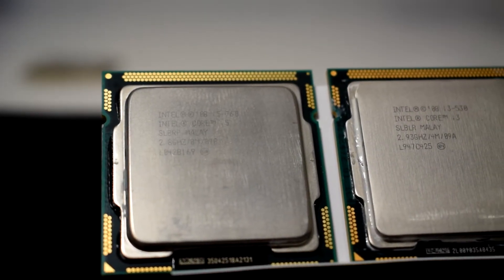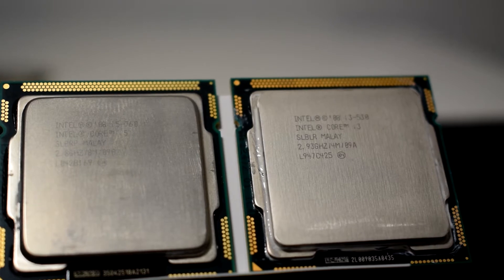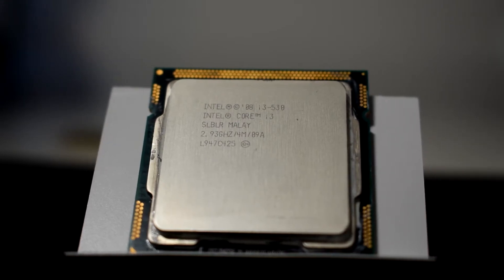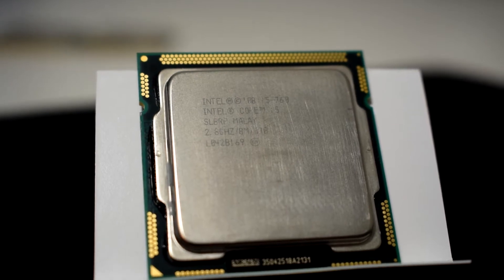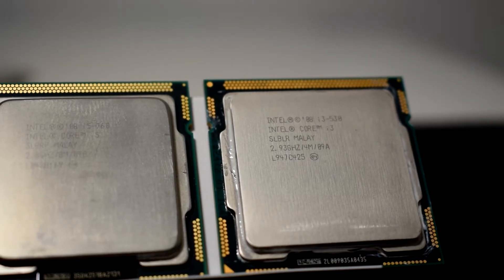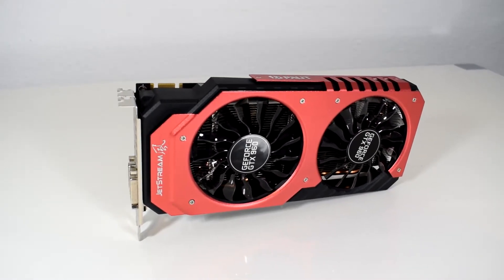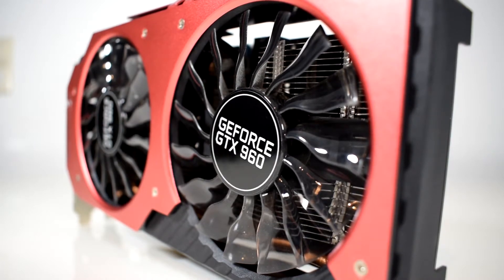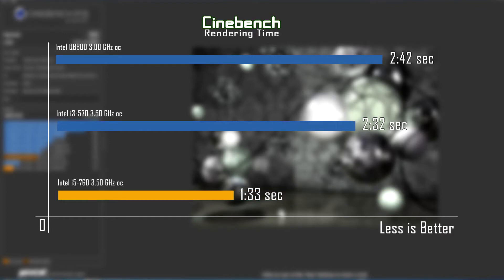4 Cores vs 4 Threads Gaming Test Comparison| Intel Core i3 vs Core i5 vs GTX960 4GB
4 Cores vs 4 Threads Gaming Test Intel Core i3 vs Core i5 vs GTX960 4GB

In this video comparison I a testing an i3-530 CPU against an i5-760 CPU in rendering and Gaming Performance. All tests are done using a GTX960 4GB Version. The reason of the comparison is a to compare a Dual Core CPU against a Quad Core CPU.